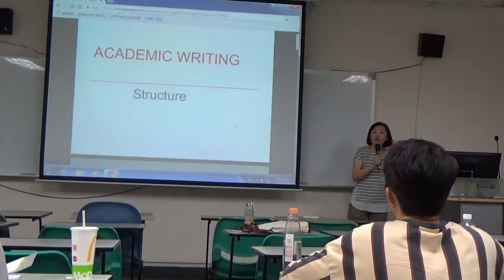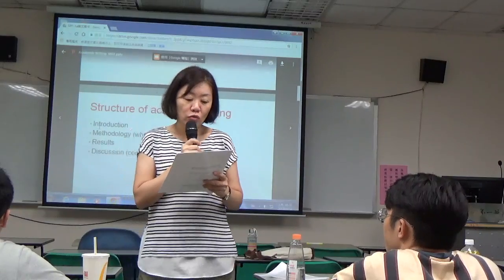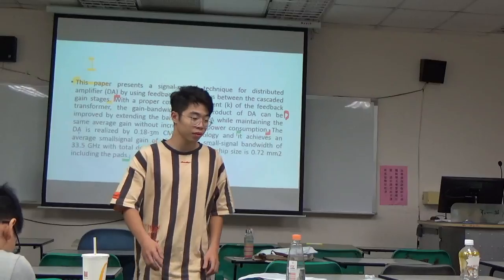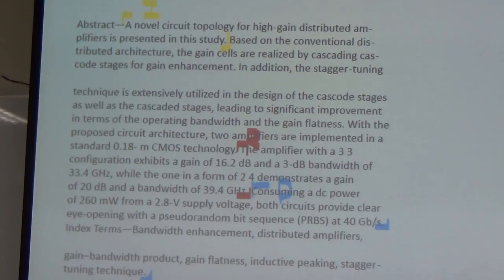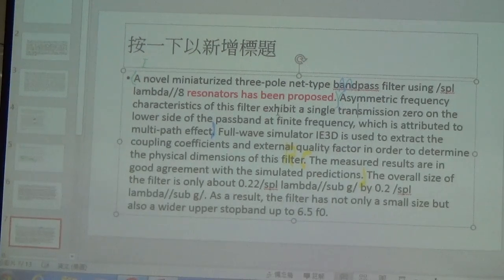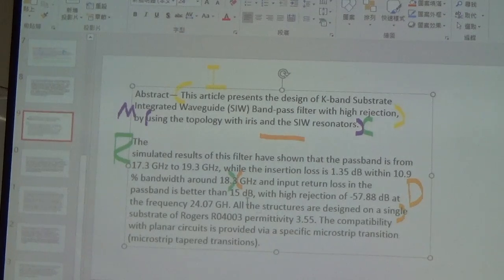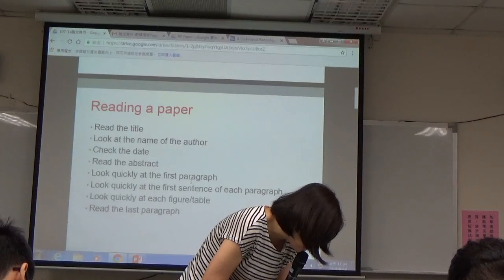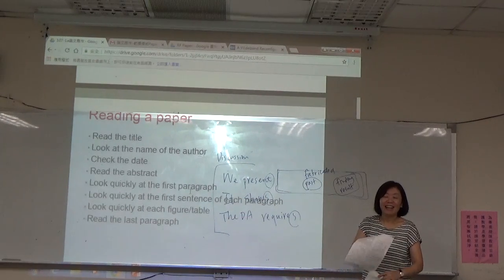論文寫作 1070918